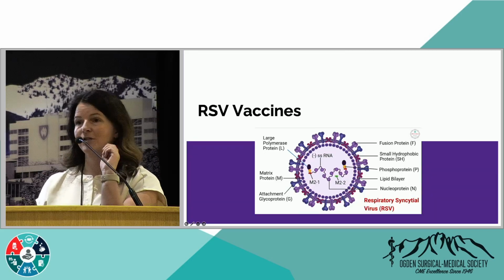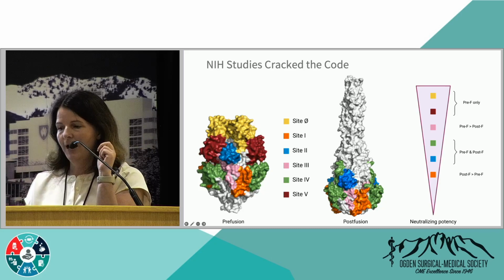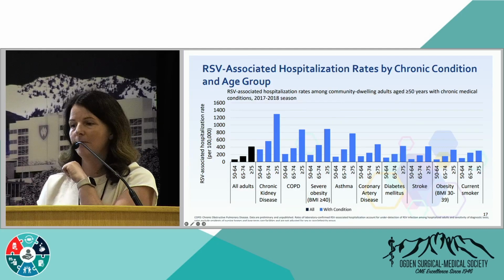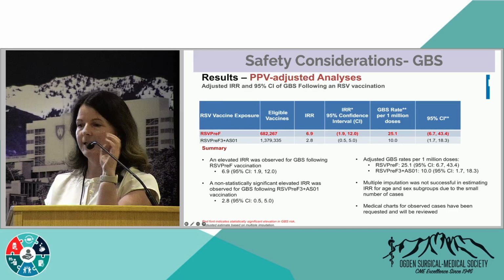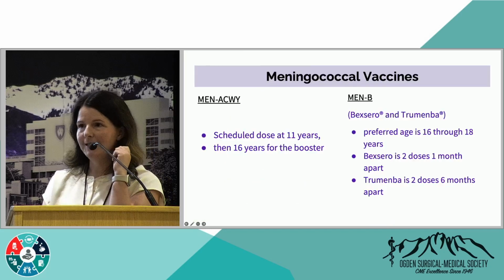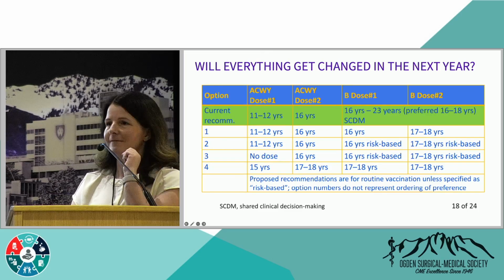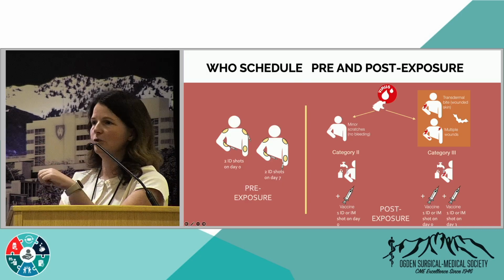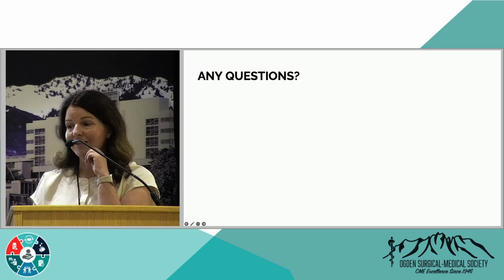Vaccines | What's New in My Specialty | Candice Smith, MD